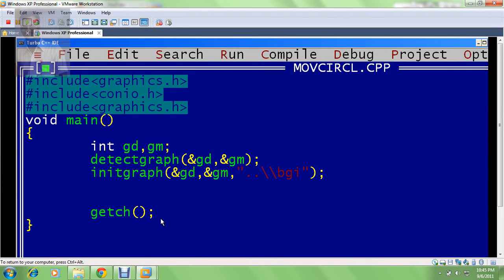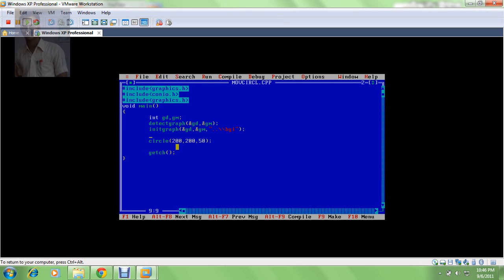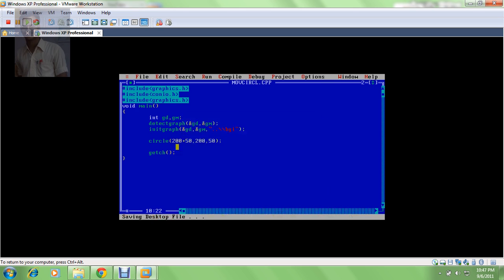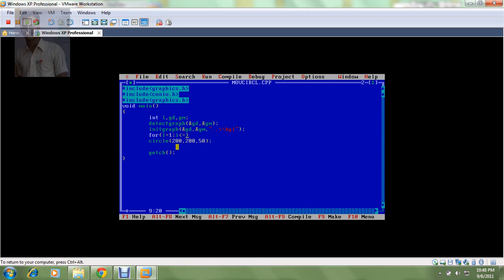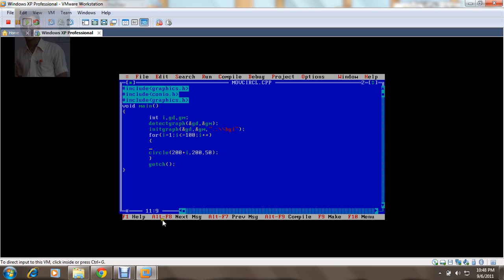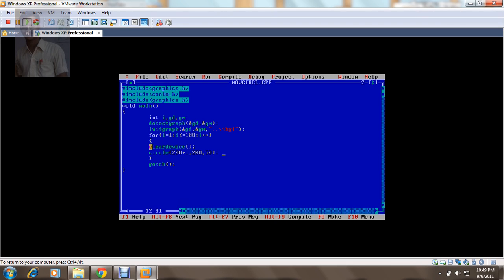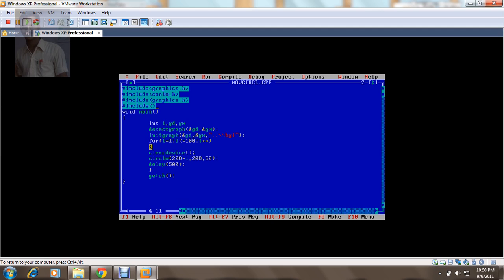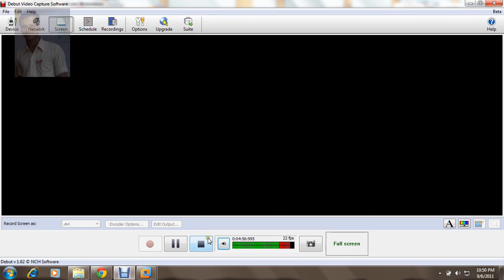Moving Circle.avi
Moving Circle in Computer Graphics C++